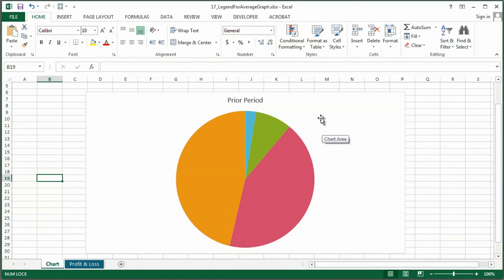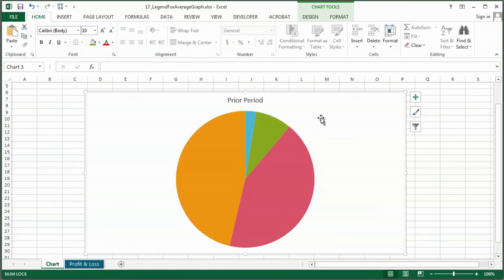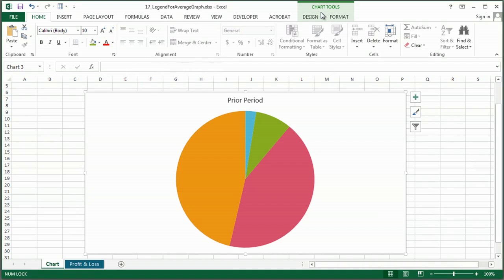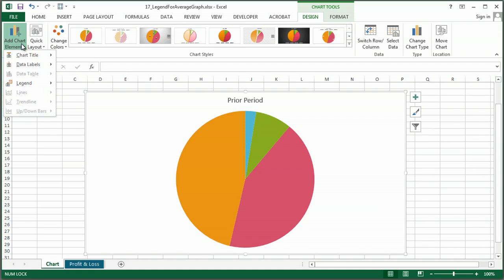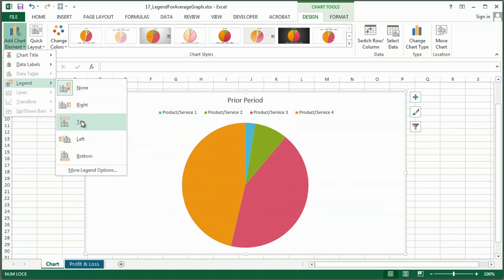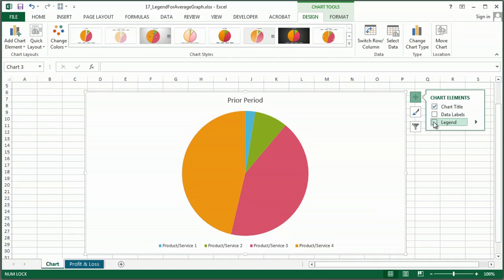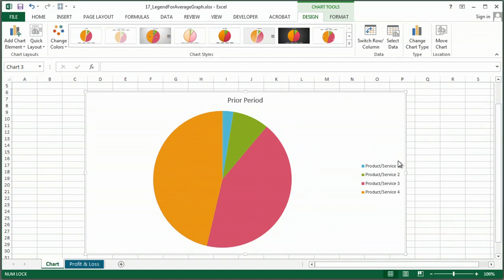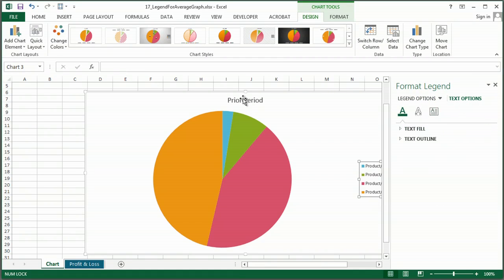How to Do the Legend for an Average Graph on Excel : Microsoft Excel Help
Doing the legend for an average graph on Excel will require you to list the types of data that are present. Do the legend for an average graph on Excel with help from a Microsoft Certified Applications Specialist in this free video clip.